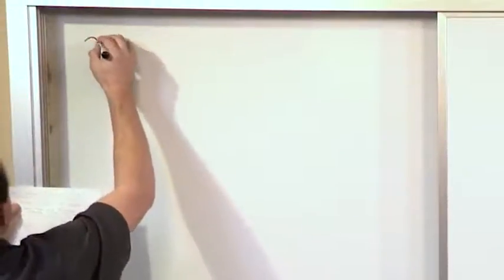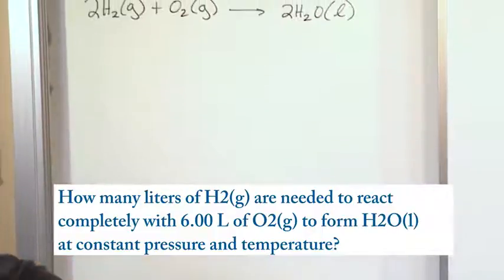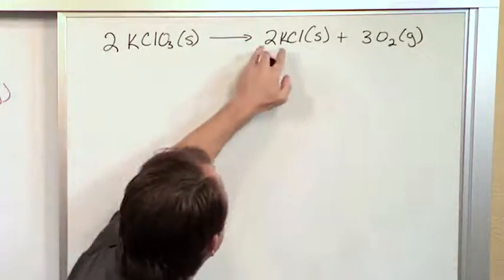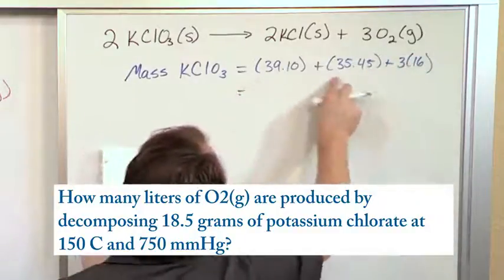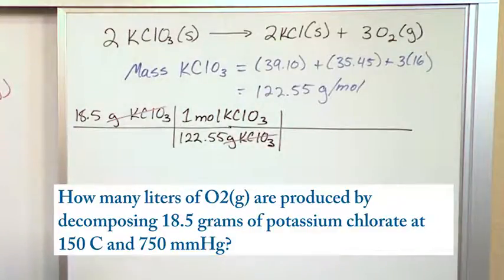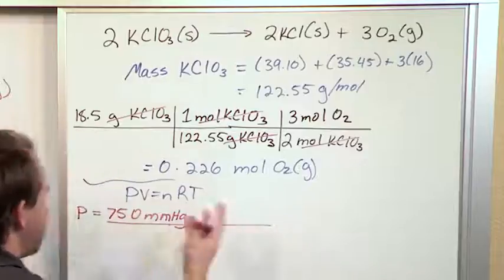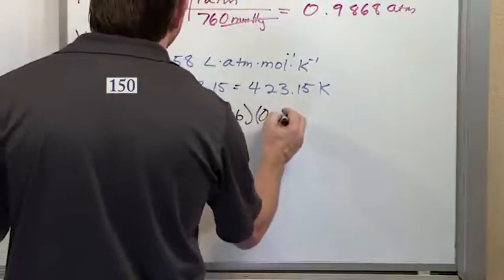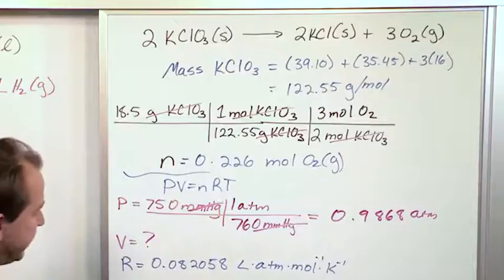p Chemistry 1 Tutor Volume 5 Sect 16 Gases In Reaction Stoichiometry, Part 2